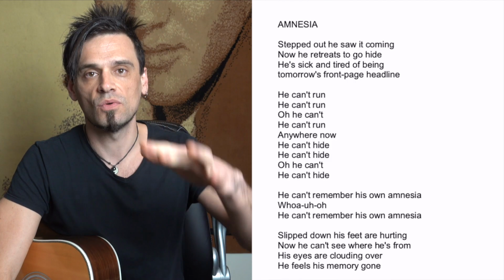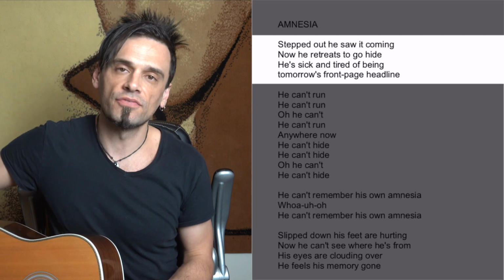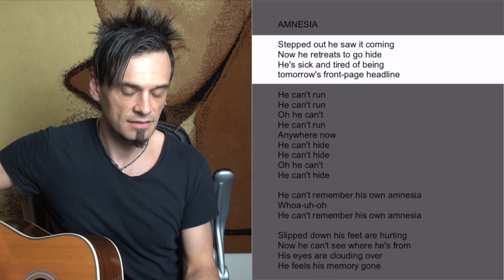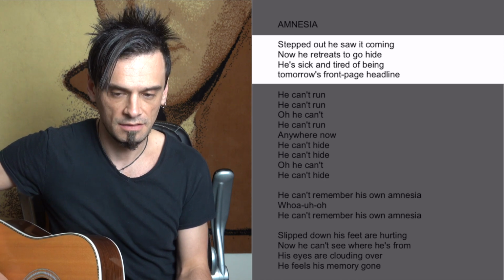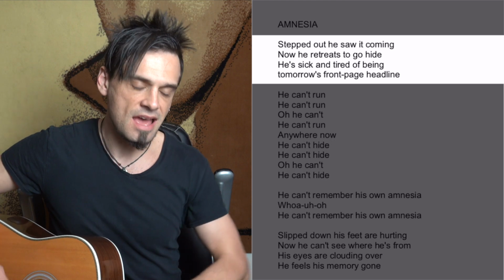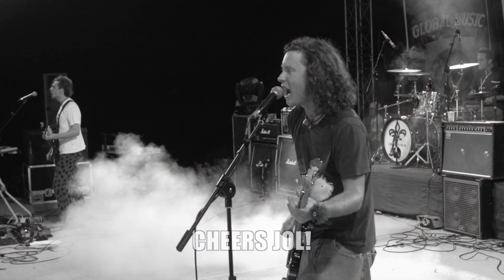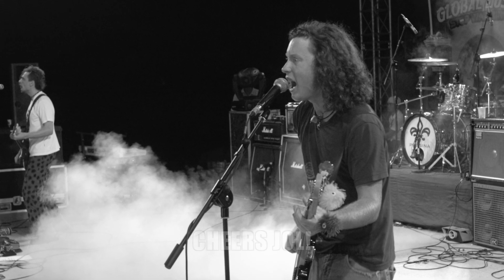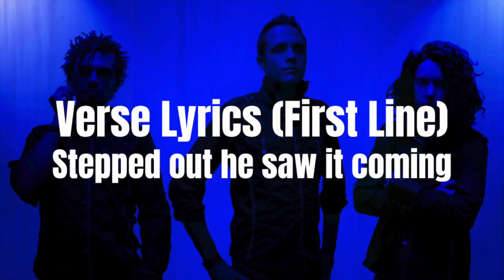Songwriting, Arranging & Structure [DEFINITIONS]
Attention aspiring songwriters!!!

There are a number of key components that make up a song. If you’re new to songwriting, this video should help you become more aware of what you’re getting yourself into 👍

0:00 Introduction
0:39 Songwriting
1:29 The Elements Of Songwriting
1:54 One Minute Excerpt (Amnesia)
2:55 Lyrical Content & Melody
3:45 Chord Progression
4:34 Arranging
7:35 Song Structure
8:22 Amnesia's Song Structure
11:53 That's All Folks! (Final Thoughts)

Hope this helps ya out 😀